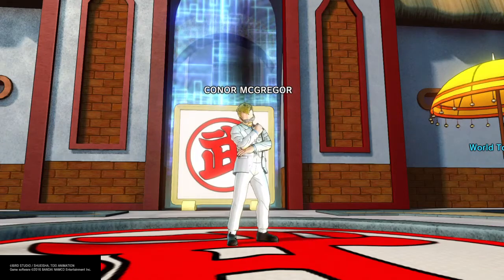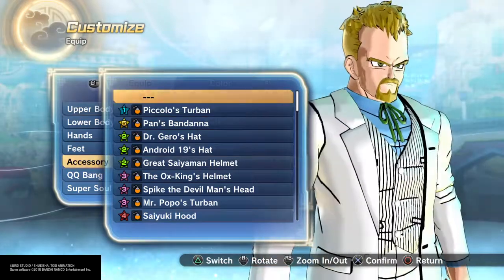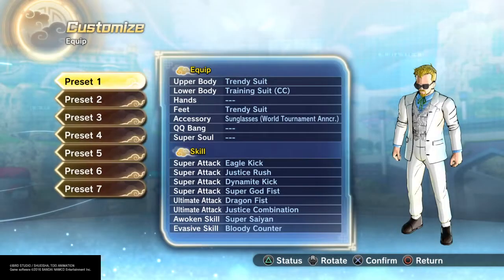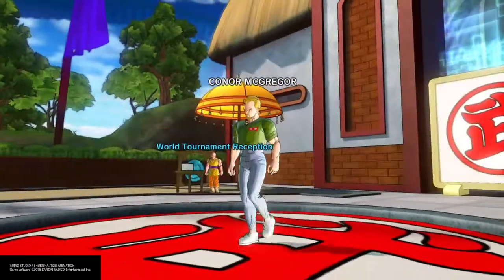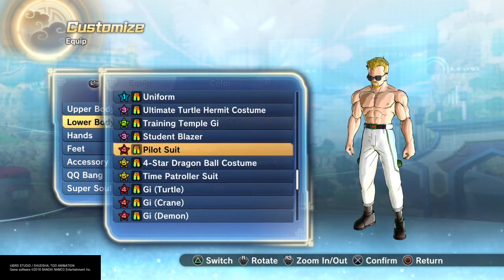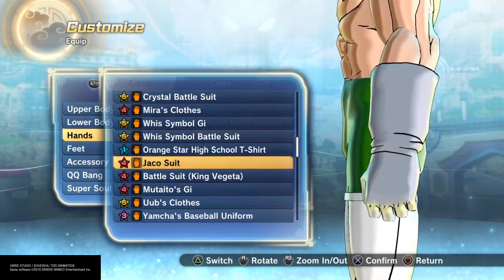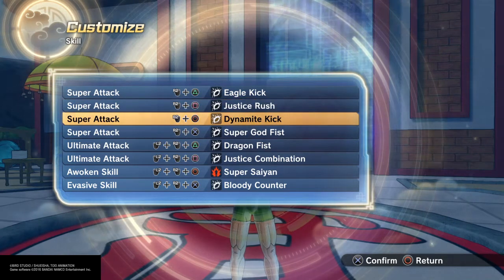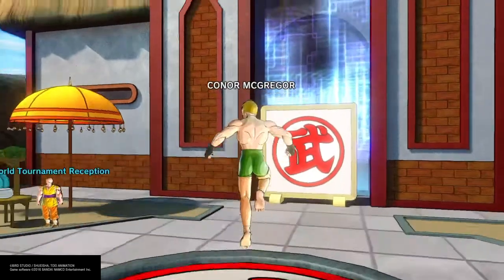DRAGON BALL XENOVERSE 2 CONOR MCGREGOR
"Who the FOOK IS THAT GUY"?